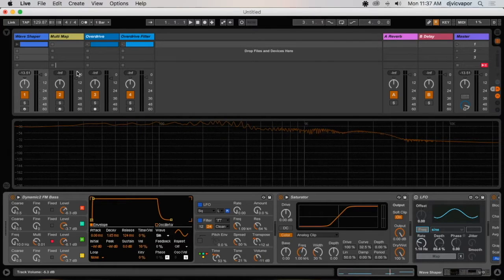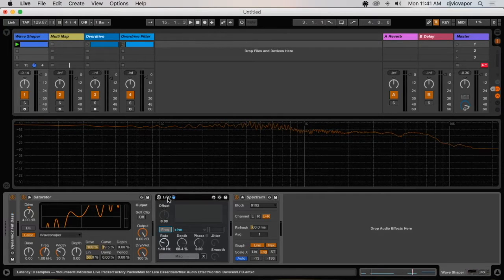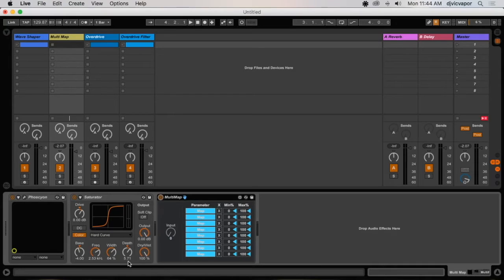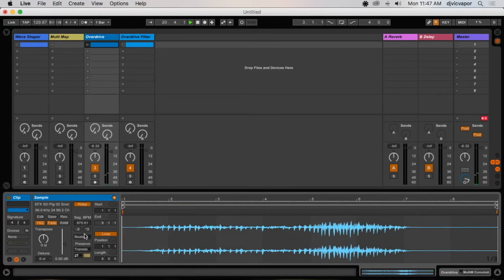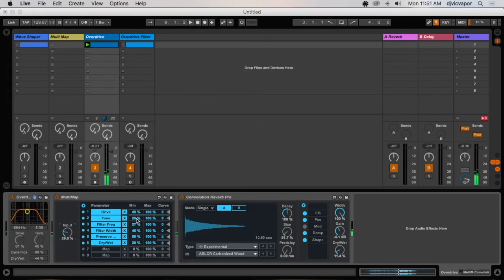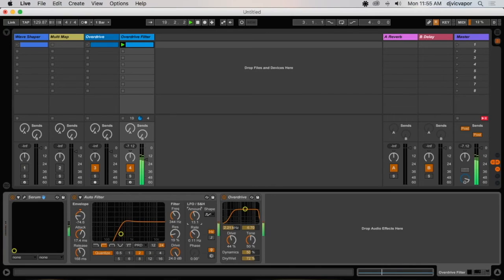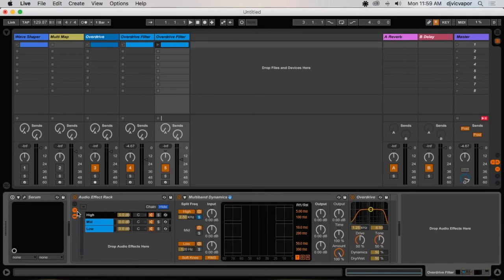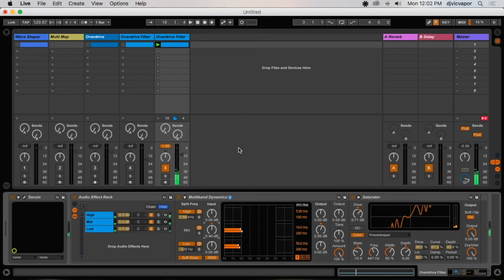Ableton Live - Advanced Concepts - Saturation Sound Design Techniques - feat. (djvicvapor)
In this tutorial we will take a look at using Ableton Live's built in tools to create unique and dynamic soundscapes.  Enjoy!